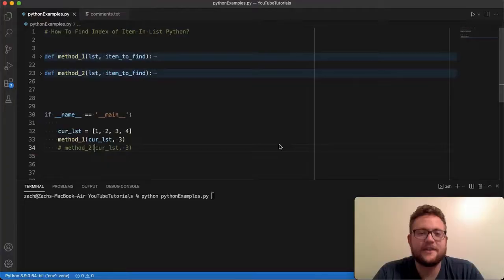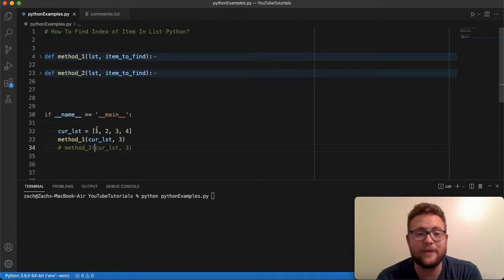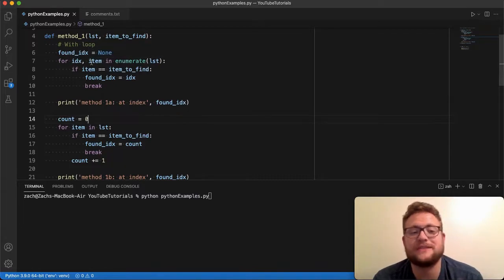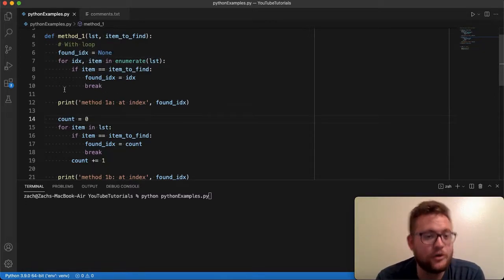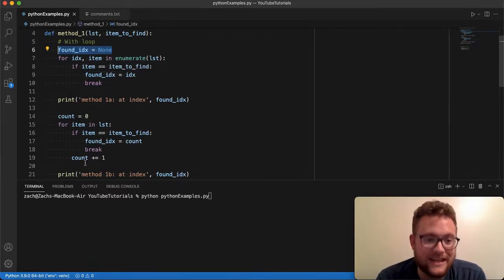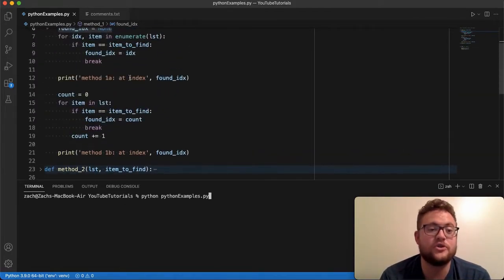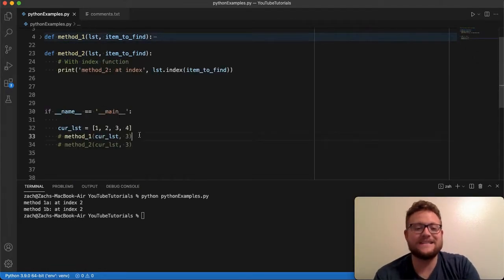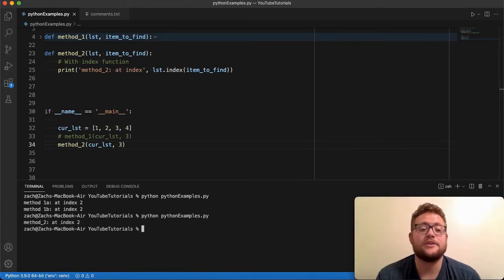How To Find Index Of Item In List Python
In this python tutorial, I will show you how to find the index of an item in a list in python! In fact, I will show you 2 methods in which one can find the index of an item in a python list! Let's get coding!

Video Timeline:
0:00:00 - Video Intro
0:00:10 - Setup
0:00:46 - Method 1 Loops
0:02:36 - Method 2 Index